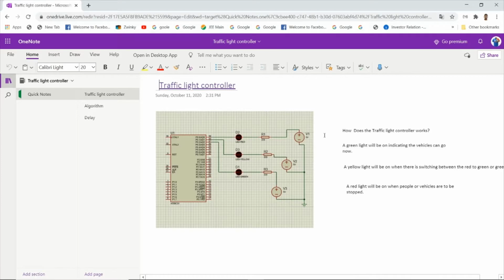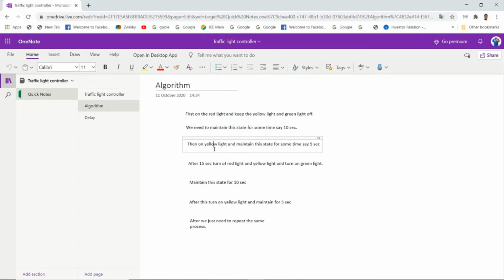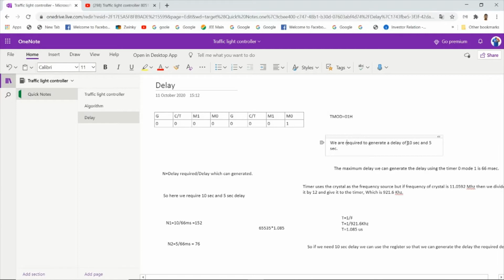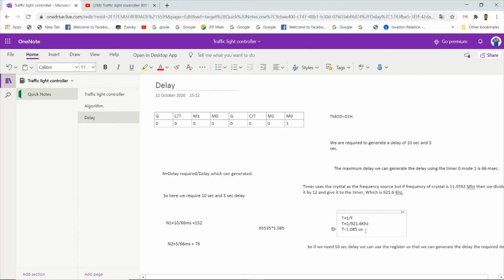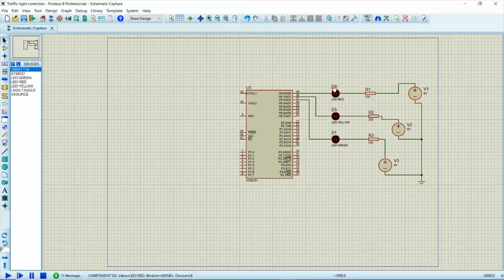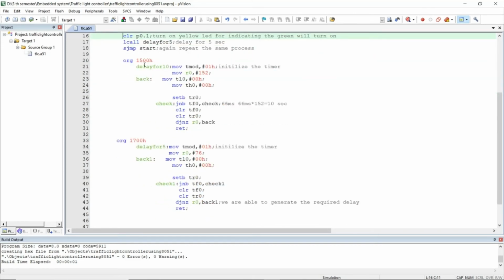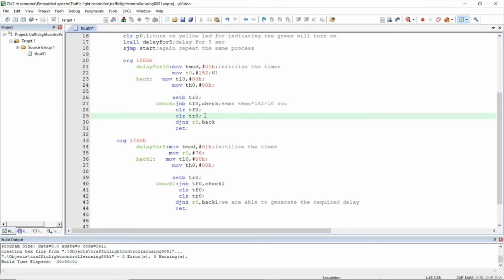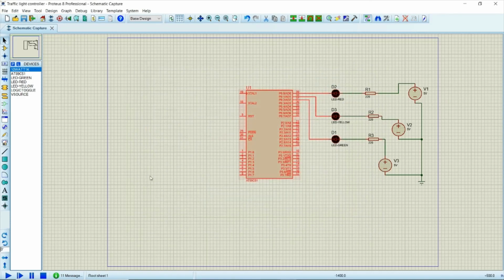Traffic light controller 8051 assembly program in proteus software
In this video I have discussed about the traffic light controller using 8051 microcontroller using keil we wrote the code and build it and we have simulated it on the proteus as the real hardware is very costly.